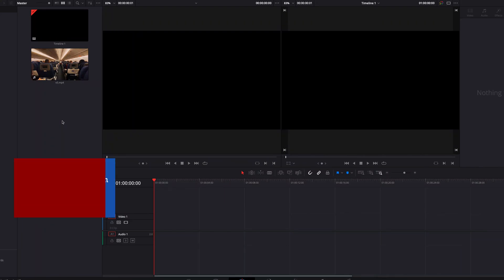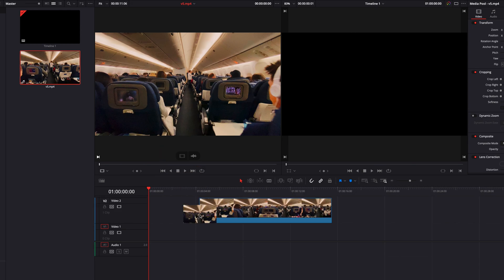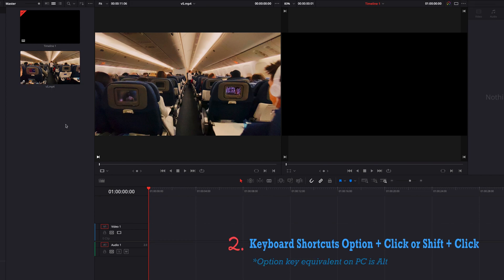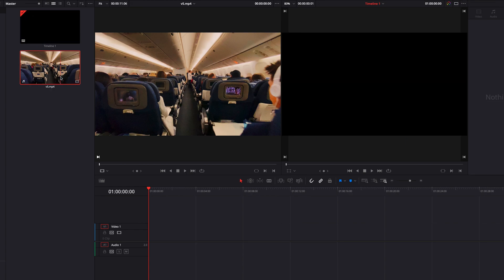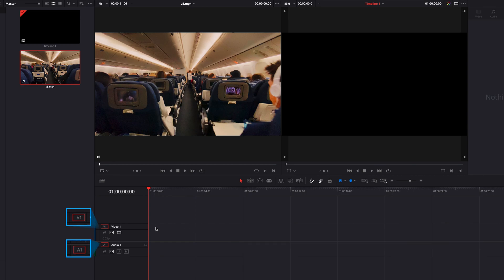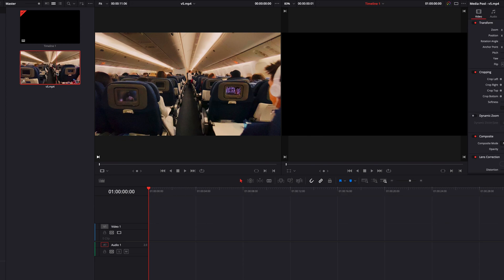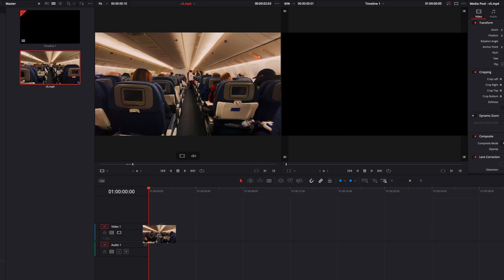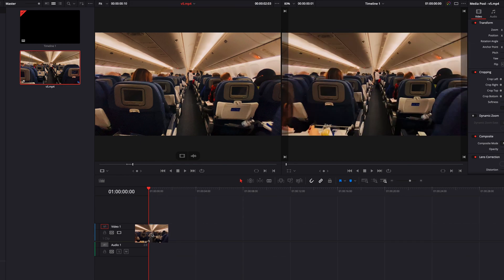Quick Tip: How to Select ONLY Video or Audio part of Source Clip for Edits in DaVinci Resolve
In this video, guys, we will look at how to select only video or audio part of a clip to be edited in DaVinci Resolve. If you have a source video which has video and audio, but you only really need one of them for your editing sequence, then there is a very quick way to do this in DaVinci Resolve. So, hope this video can help you.

Key Takeaways:
00:00 Introduction
00:10 First Method - Use Icons
00:26 Second Method - Keyboard Shortcut
00:47 Third Method - Destination Controls
01:13 In & Out Points Demonstration